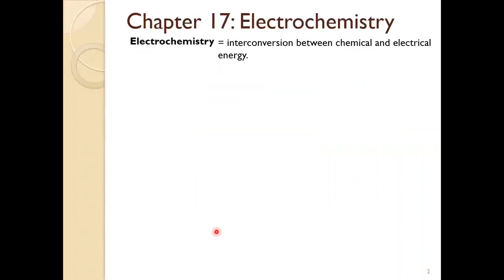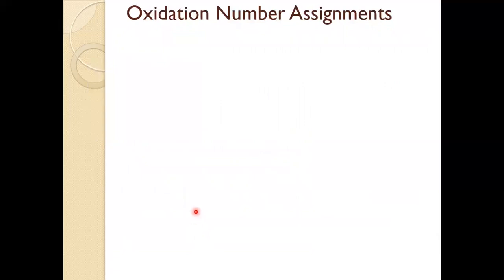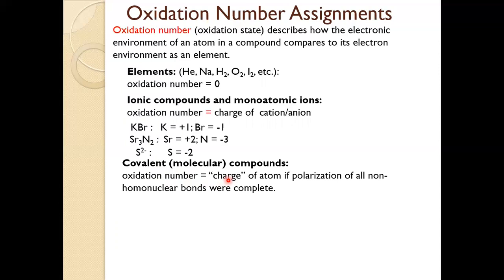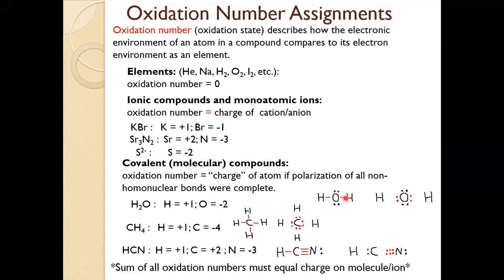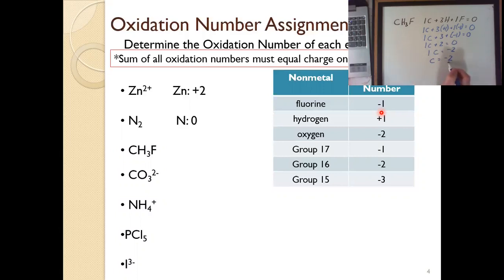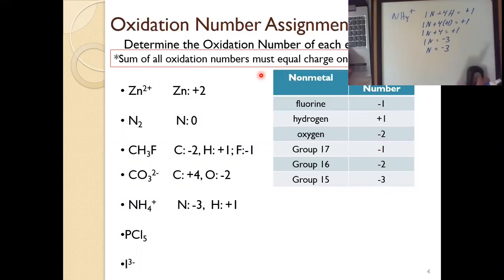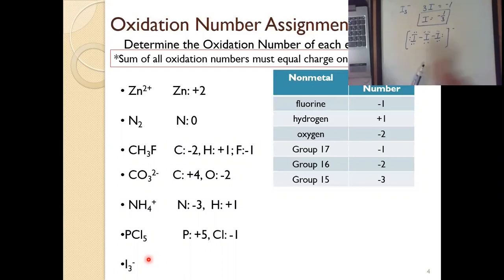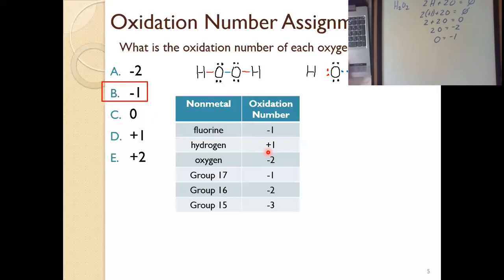CHEM 1112 Online Lecture 9 (Chapter 17: Oxidation Numbers)